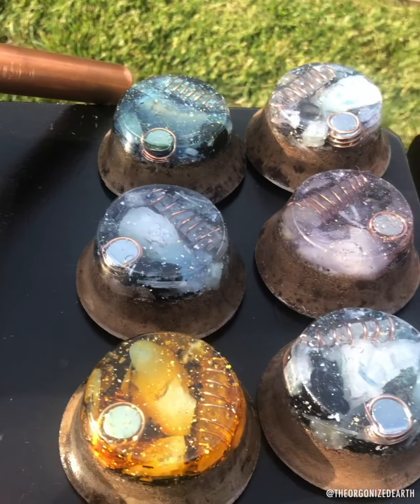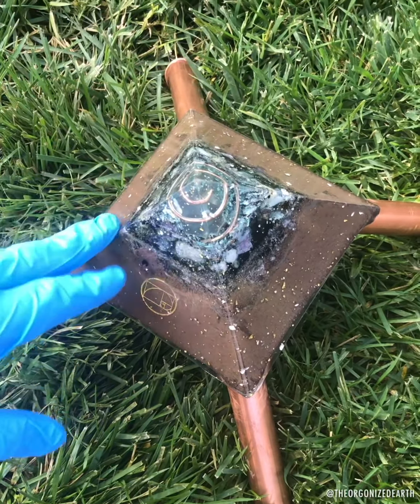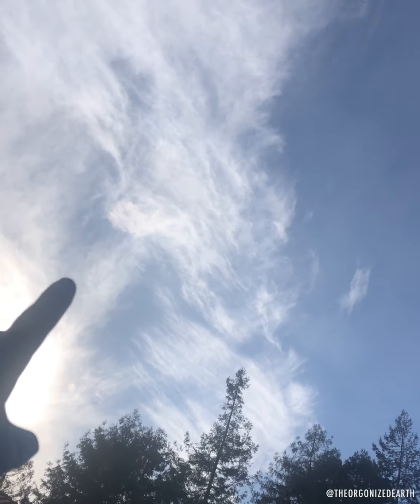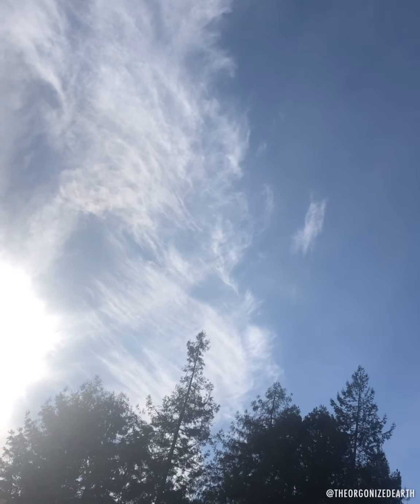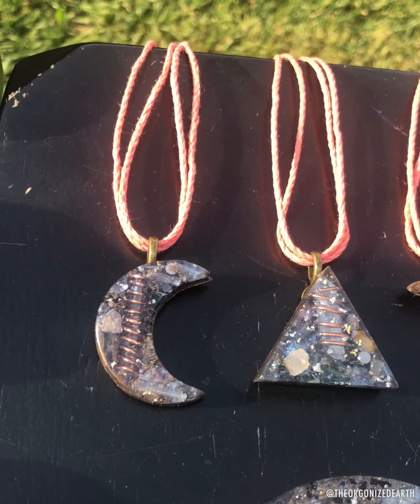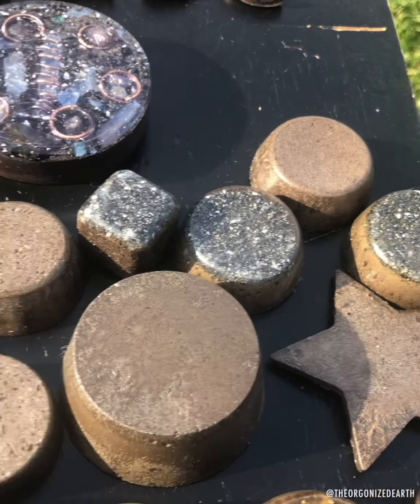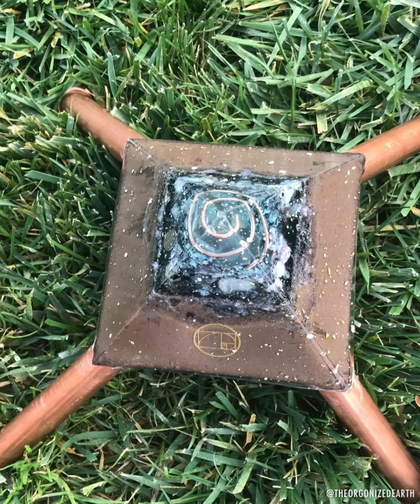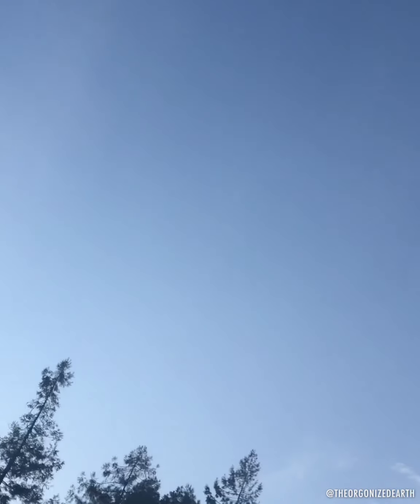Mini-chembusters- a new version of Reich’s cloud busters; negative ionization, chemfails; ETHER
orders to ship out include the jumbogizaminichembuster, some macrocosmictowerbusters & microcosmictowerbusters.

HaraldKautzVella has some interesting perspectives when it comes to connecting the scalar wave potentials of the Earth with that of the Sun (which creates more balance) using earth pipes & these devices.

The goal is to create more balance & to negatively ionize the surrounding environment, as we are increasingly subjected to more positive ions & electrosmog these days.

This tech is still new to some, so a good place to start is researching wilhelmreich & his orgone accumulator (“ORAC”) and his cloudbusters.

He found through layering inorganic & organic elements 1:1 (wool & steel wool, etc) that you could harness the surrounding etheric energy, or “orgone”.

If you were in a location that was full of this life force, like in nature, you could harness it into a box/chamber & alleviate the symptoms of someone who is ill.

If you however were let’s say right beneath a cell tower, you would harness the “DOR” (Dead ORgone) from that tower which is essentially what happened with his Oranur experiment which was not good.

With these devices, we add elements that Reich never added that allow for them to be safely placed in any location (surrounded by Orgone or DOR), to accumulate that energy, and if it’s DOR it is transmuted & repelled out; if it’s OR, it increases the OR & repels that out.

We need piezoelectric & conductive elements to create this constant flow of energy, & powerful components to stabilize & convert any accumulated DOR.

So if there is a source of DOR around you- a cell tower, a smart meter, your phone, your WiFi router, your tablet or computer, your microwave, dirty electricity in your walls, chemtrail fallout, etc, that DOR is acccumulated, scrubbed & repelled out via a vortex 🌪 that we see in the orgonitewatertests (on my website).

The orgoniteplanttest is also a way to see this in action for yourself (also on the website).

This influx of “OR” will allow for better cellular communication & thus improved sleep/well being.

Use “HERBS15” @secretsofthetribe for heavymetaldetox tinctures, highly recommend! 🌱